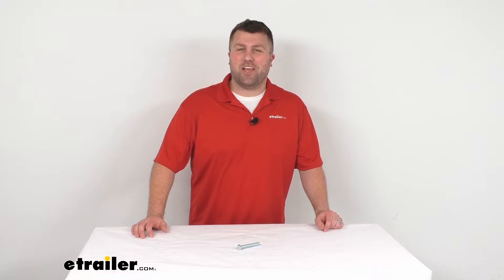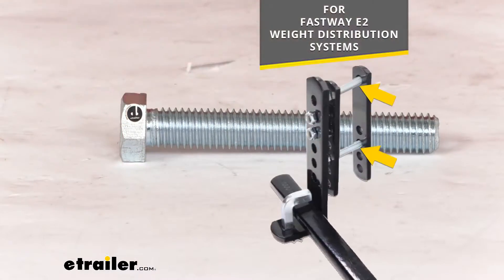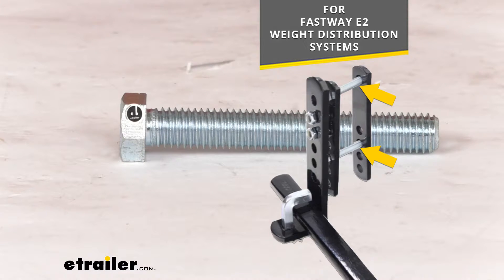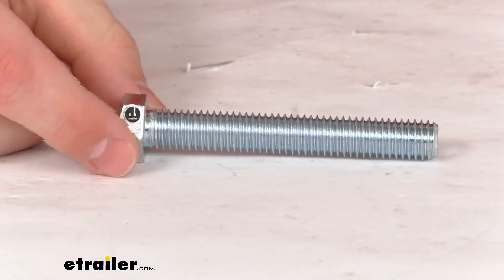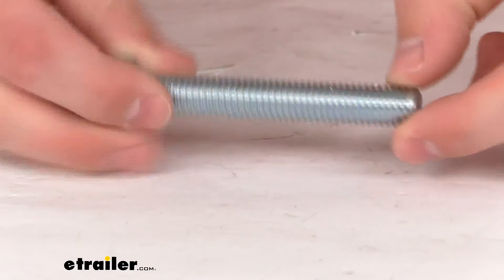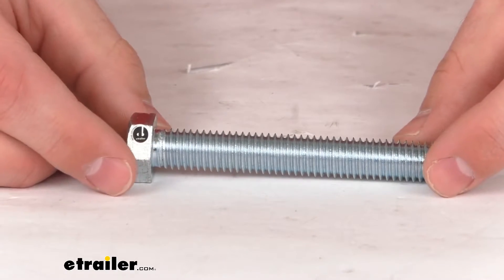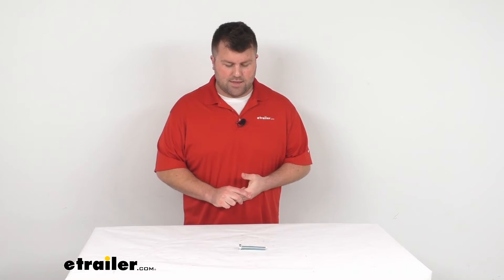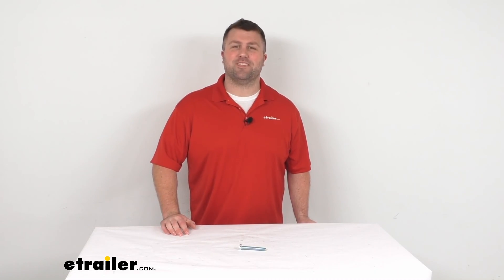etrailer | Replacement Bolt for Fastway e2 Sway-Control Bracket Spec Review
Hi ,there. I'm Michael with etrailer.com. Today, we're gonna take a quick look at this Fastway replacement bolt. This bolt is designed to be used with your Fastway E2 weight distribution system. It is going to secure the inside and outside link plates of the sway control bracket around your trailer frame. So as you can see on the graphic there that this will work for either of those two bolts that hold those plates together to make sure that your weight distribution system is going to be firmly attached to your trailer.

This is a grade five construction, 1/2 inch diameter by 3 1/2 inch long bolt. It is a direct replacement from Fastway. So you can trust it's gonna work with your weight distribution system sway control bracket. And you're not gonna have to worry about fit issues or compatibility problems or anything like that. So if you are needing to replace one of those bolts this is gonna be exactly what you need.